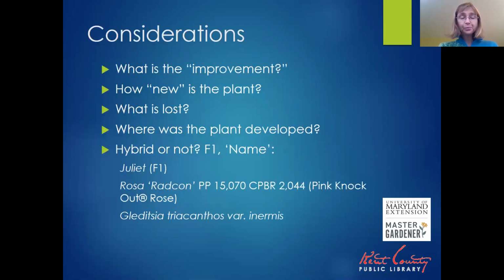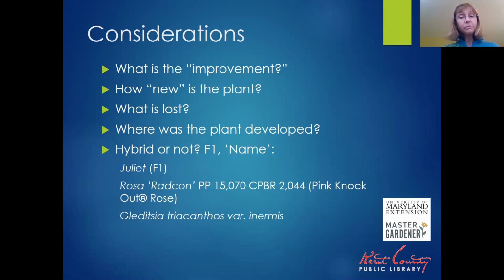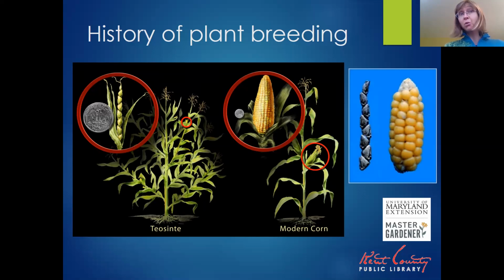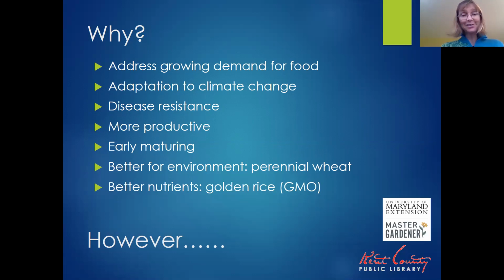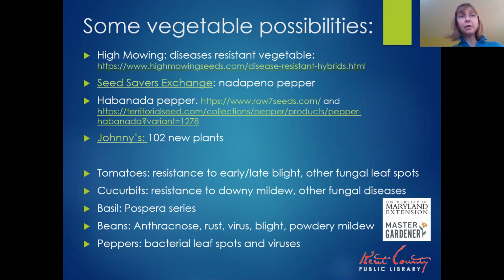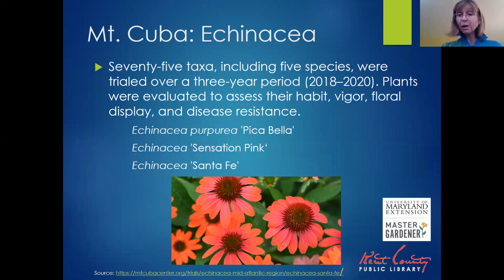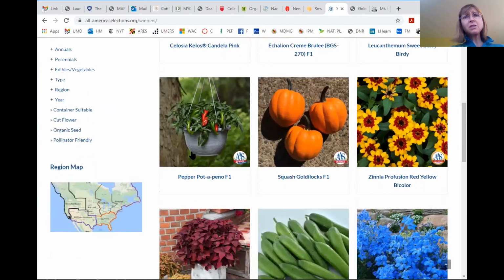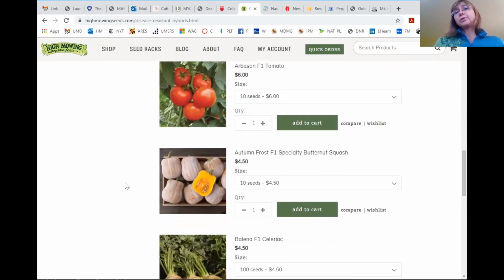Get Ready to Garden: New Plants for 2021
Should you buy this year's newest, hottest, trendiest plants or stick with the tried and true? Learn tips to help distinguish between marketing hype and truly beneficial plant innovations.